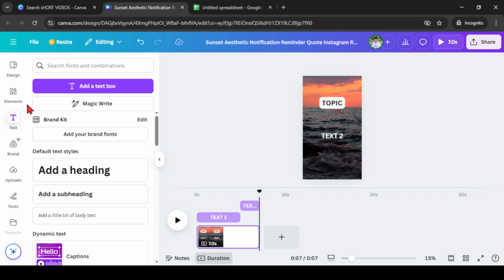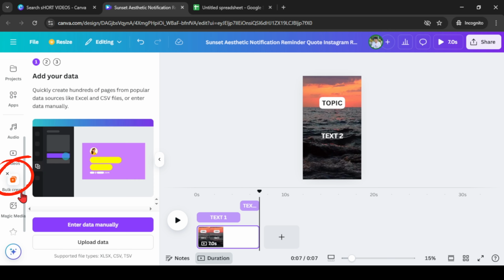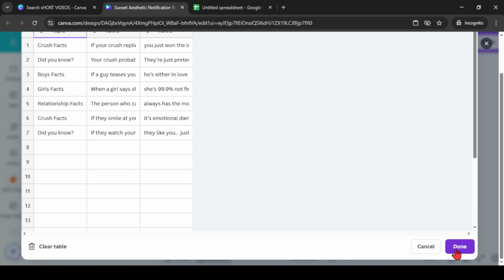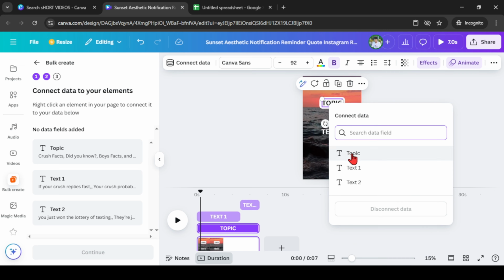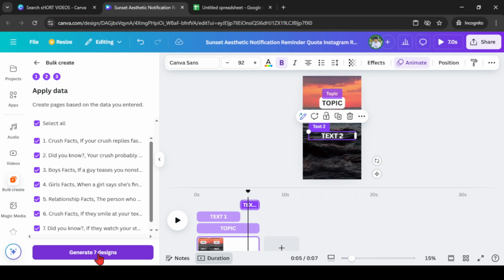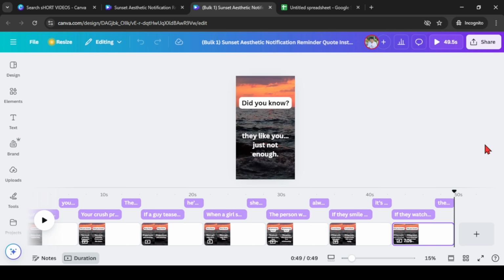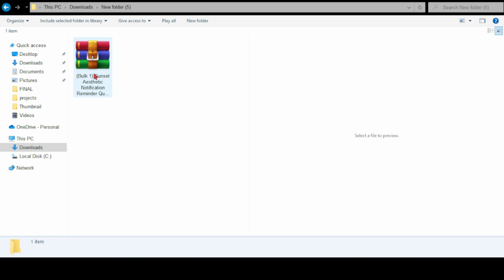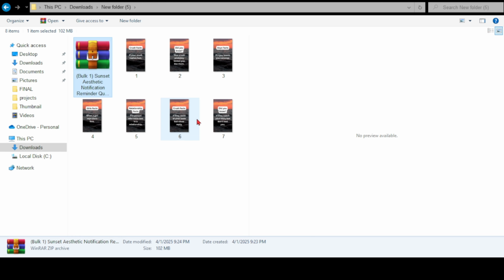How to Bulk Create Canva Designs | Powerful Canva Tool For Bulk Content - Easy Tutorial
How to Bulk Create Canva Designs | Powerful Canva Tool For Bulk Content (2025) - Easy Tutorial

Want to save time and create multiple Canva designs at once? In this 2025 tutorial, I’ll show you exactly how to use Canva’s Bulk Create tool to generate dozens of designs in minutes — perfect for social media posts, quote graphics, product listings, and more.

You’ll learn:

How to use the Bulk Create feature in Canva
How to upload data from CSV or Google Sheets
How to connect data to your design automatically
Pro tips for bulk content creation at scale

📌 Perfect for:

Content creators
Social media managers
Digital marketers

This is one of Canva’s most powerful hidden features — don’t miss it!